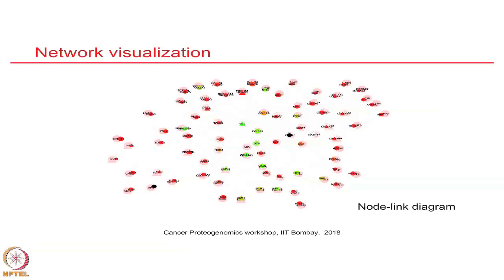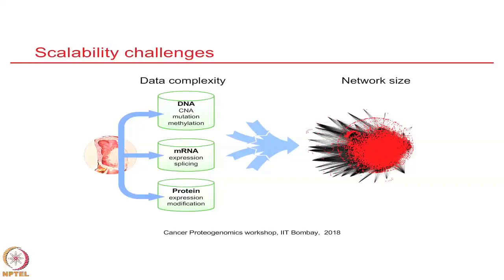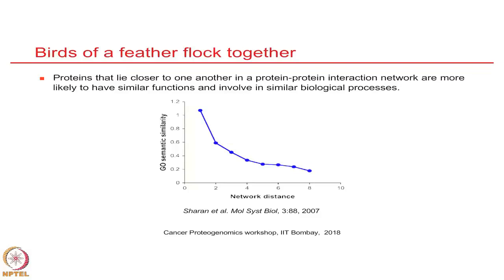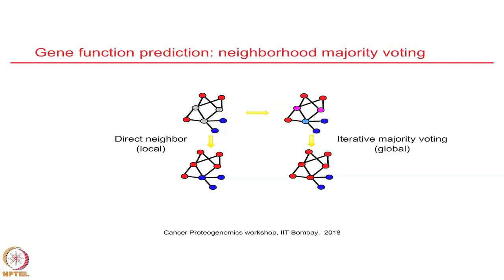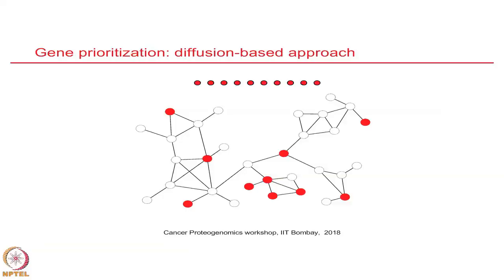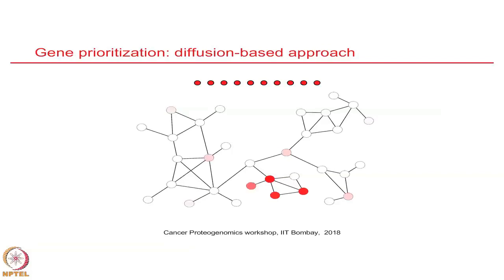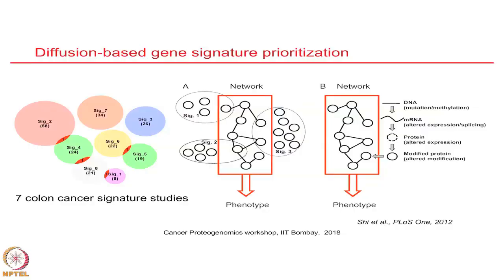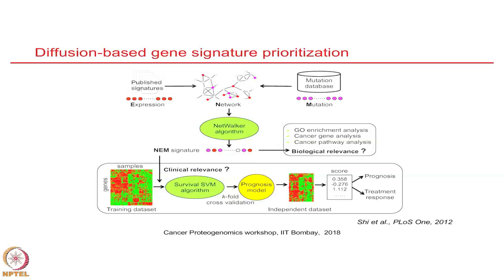Lecture 52 : Network Analysis - II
Network Analysis - II